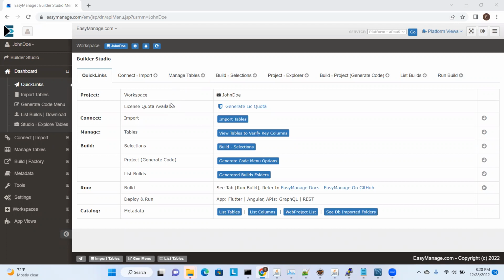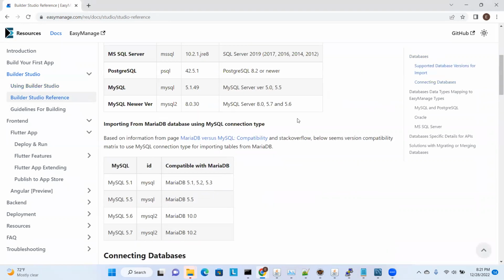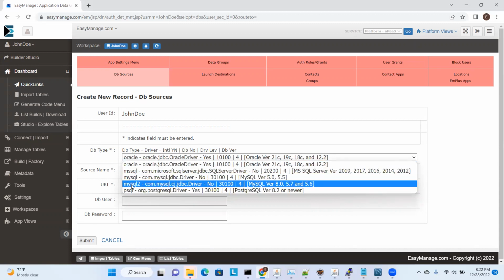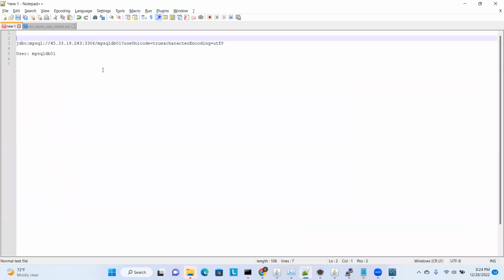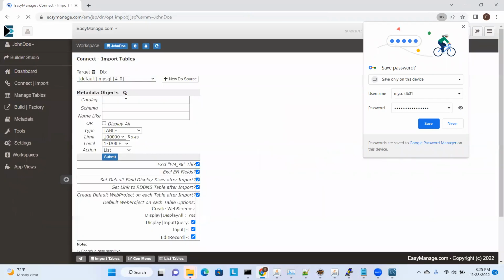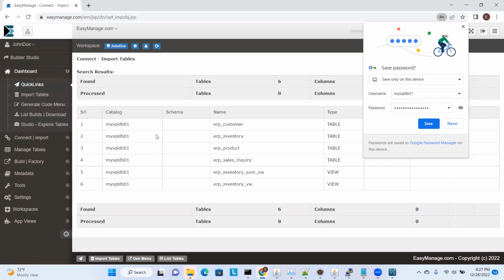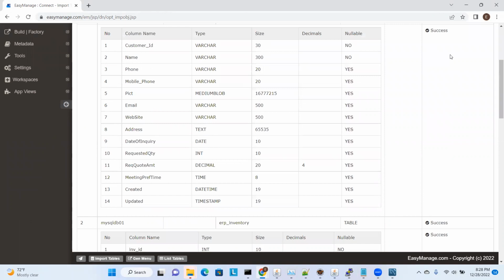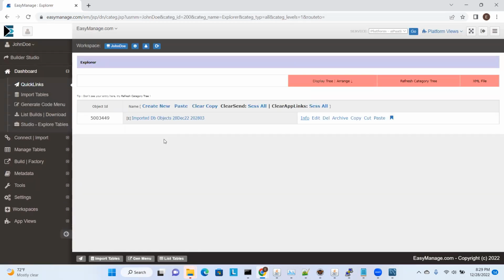Import Tables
Build Full-Stack: Import Tables